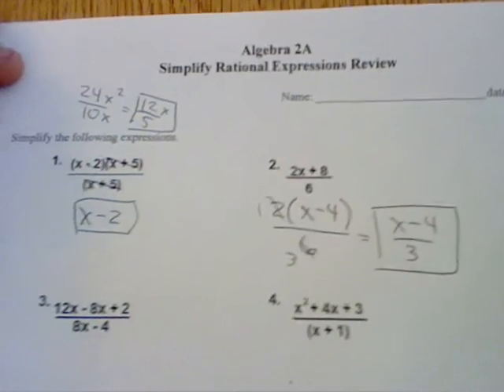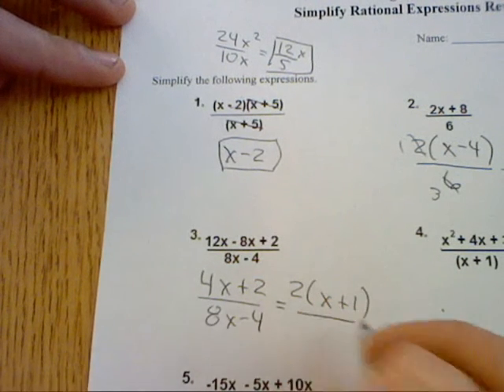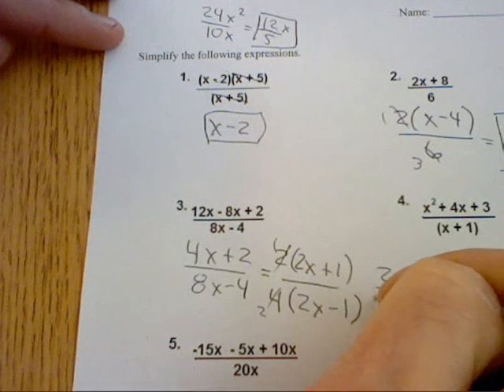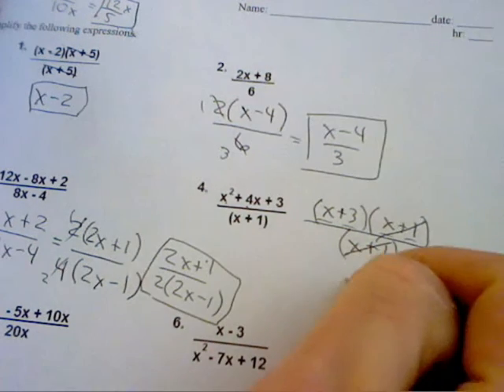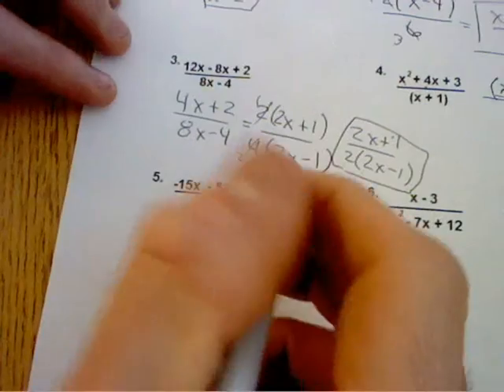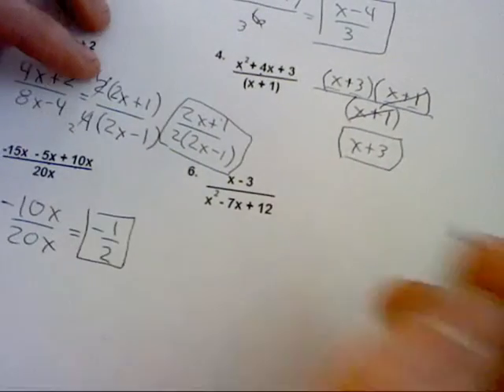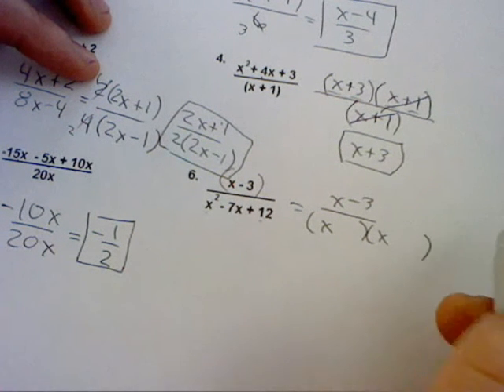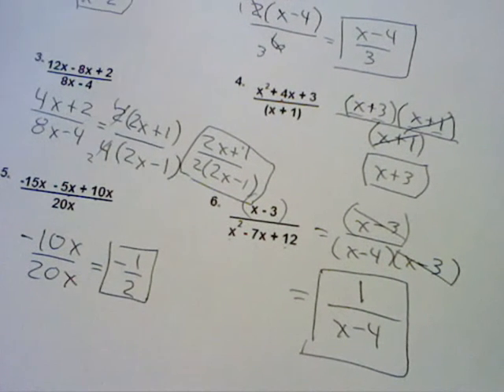Mr. Klein - simplifying rational expressions